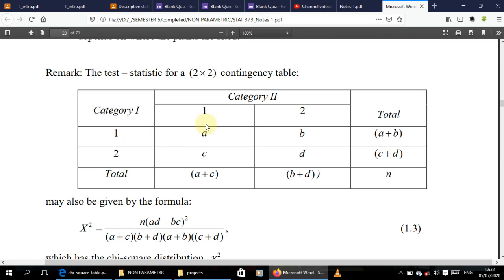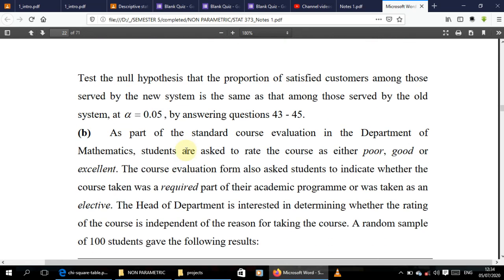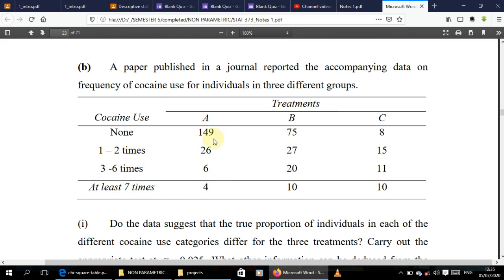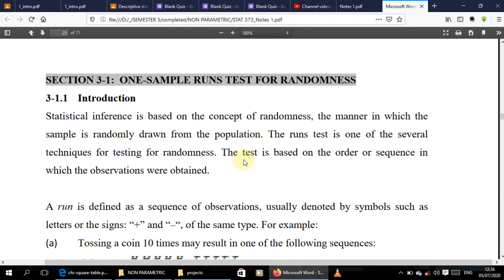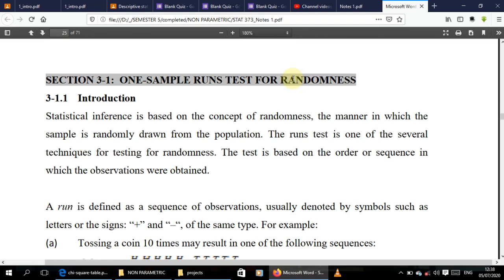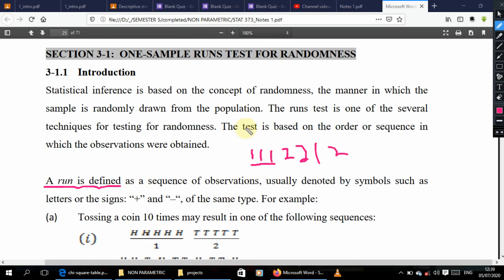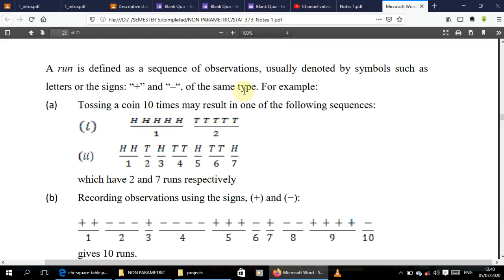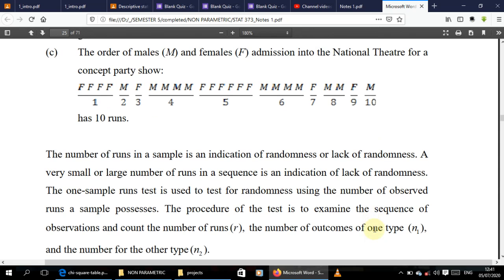Chi-square contingency table explained(2 by 2)